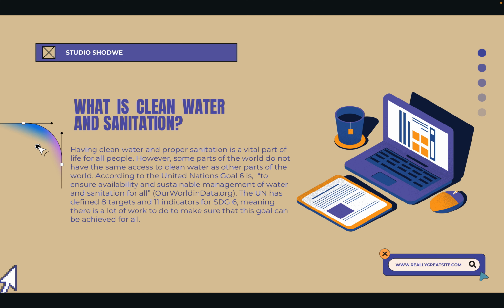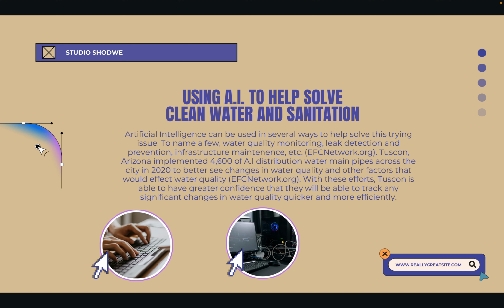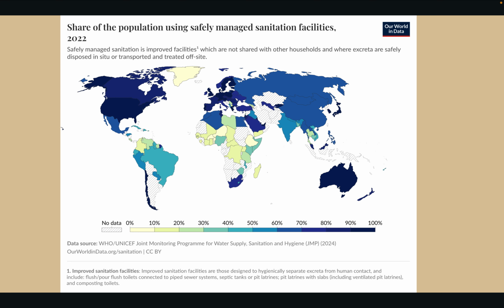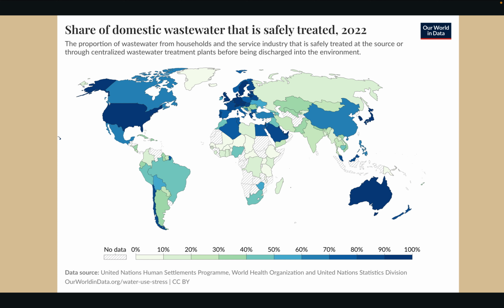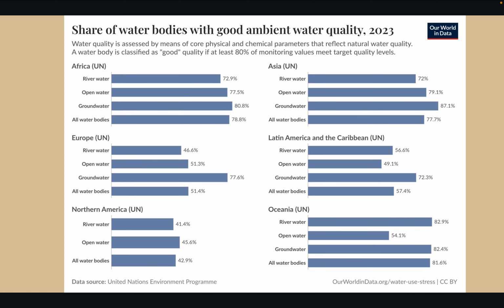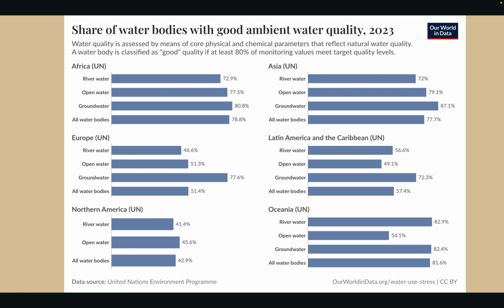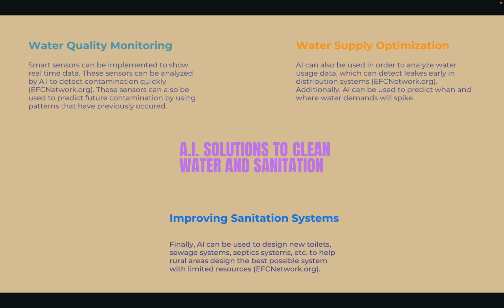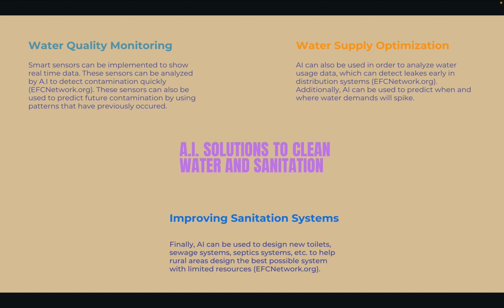SDG 6: Clean Water and Sanitation